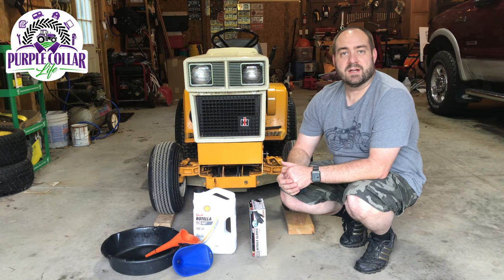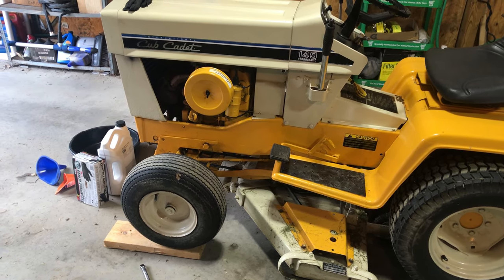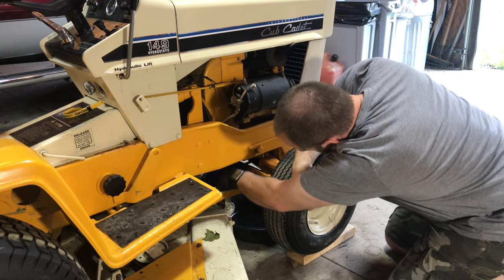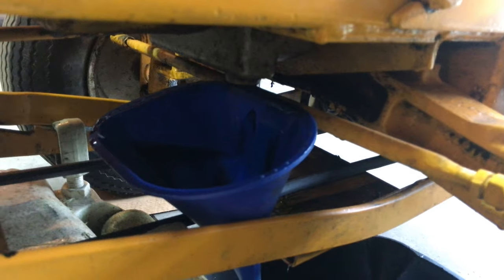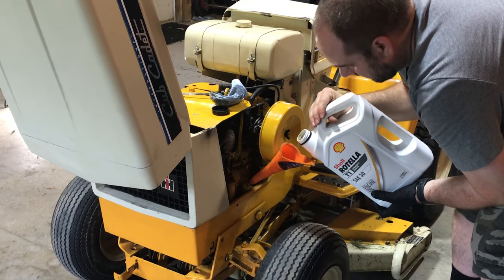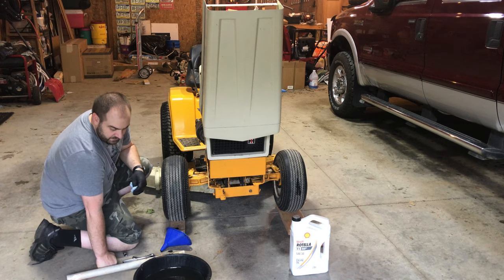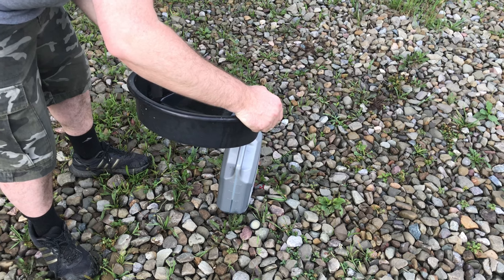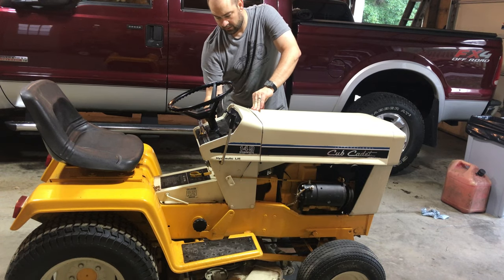#224: Cub Cadet 149 Kohler Oil Change. Shell Rotella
This video is a step-by-step of my oil change in my Cub Cadet 149 Hydrostatic with the Kohler K321 engine. I use Shell Rotella T1 SAE30 diesel oil. cubcadet kohler internationalharvester outdoorgans purplecollarlife classictractorfever @ClassicTractorFever

Nitrile black gloves
Long neck oil funnel (4 pack)
Rotella T1 SAE 30 oil
108 piece DEWALT tool set with sockets
Basic 6 qt oil drain pan
Waste oil container jug

Equipment and toys we use:
Ford Expedition
Chevy Volt

Other channels we love:
GP Outdoors
BILLSTMAXX
Changing Lanes
Getaway Couple
Pittsburgh Dad
Messick’s
Hometown Acres

0:00 - Intro
1:04 - Supplies before you get started
2:33 - Oil drain plug location
3:29 - Funnel and drain pan location
4:19 - Removing the drain plug and draining oil
6:26 - Reinstalling the drain plug
6:59 - Refilling with SAE 30 oil
10:06 - Inspect used oil. Dispose of waste oil properly.
12:40 - My oil and filter storage system
14:05 - Test drive